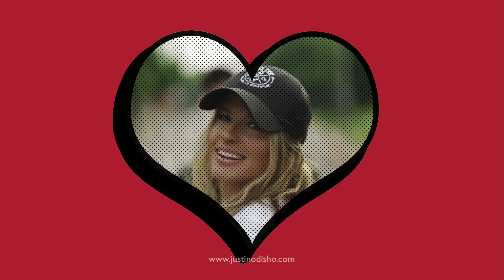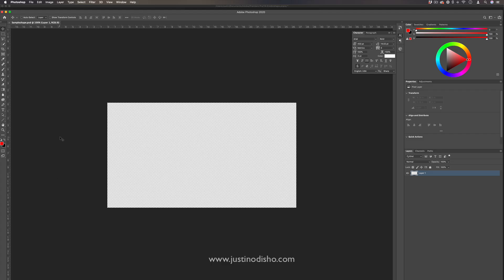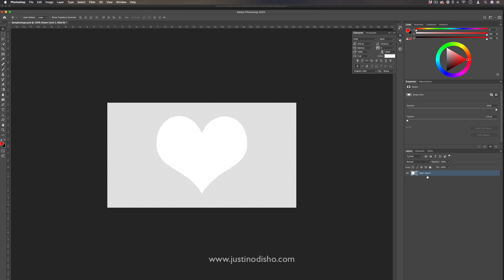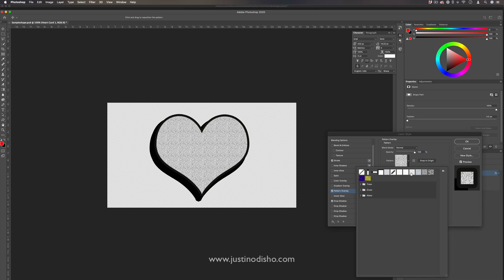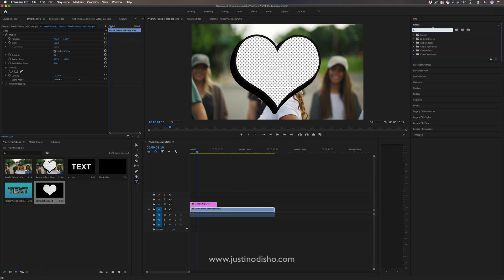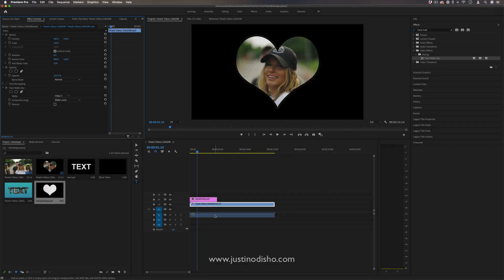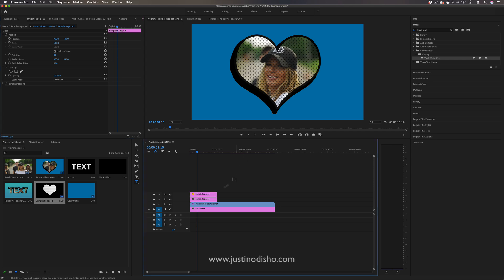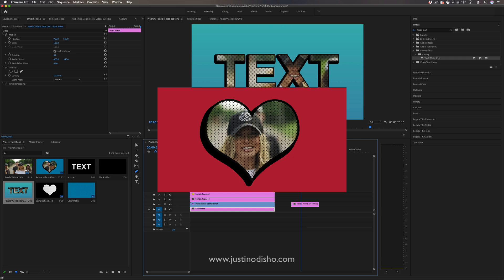How to place VIDEO in Custom Shape or Text Effect in Adobe Premiere Pro + Photoshop (CC Tutorial)